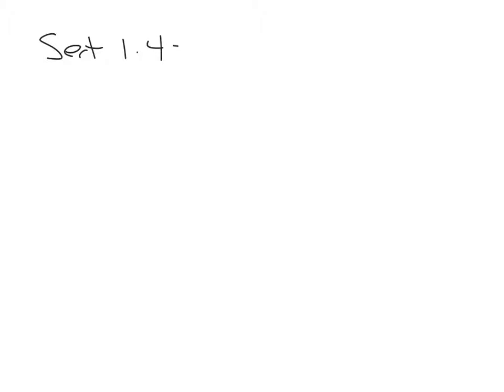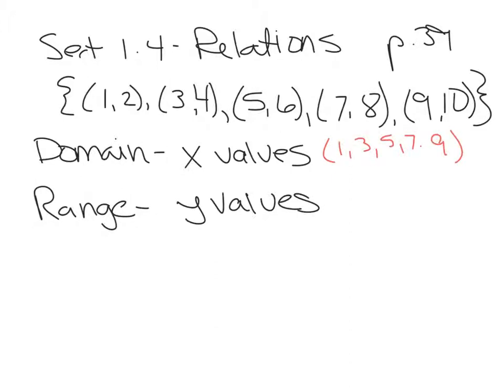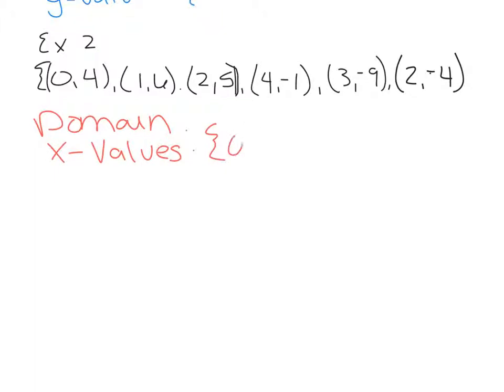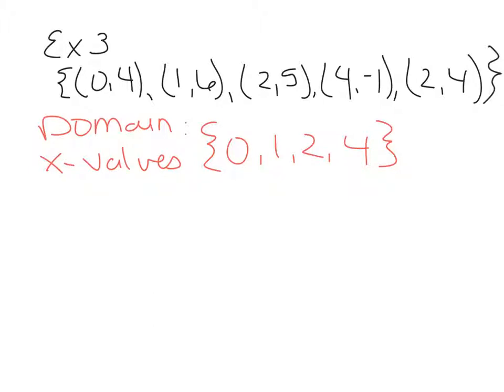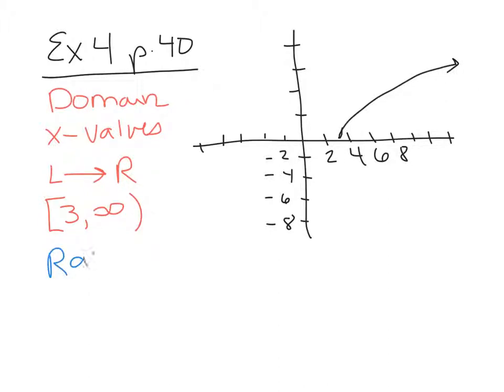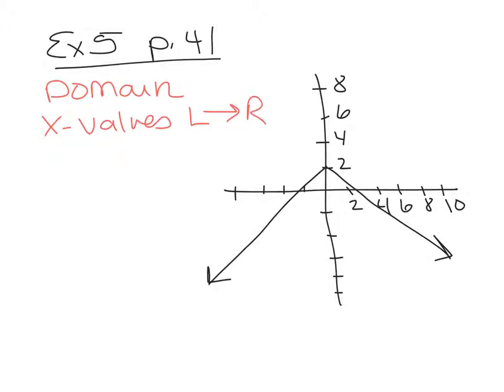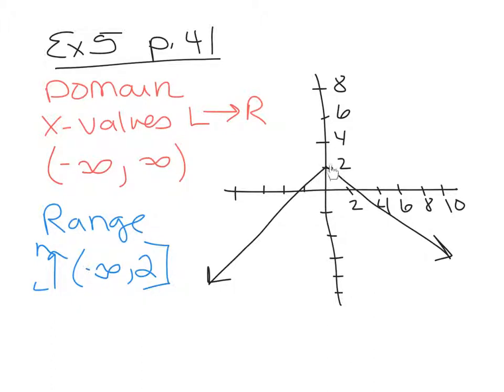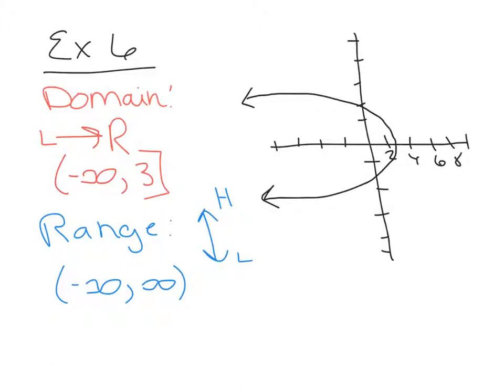MAT1033 sect 1.4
Functions, domain and range, vertical line test